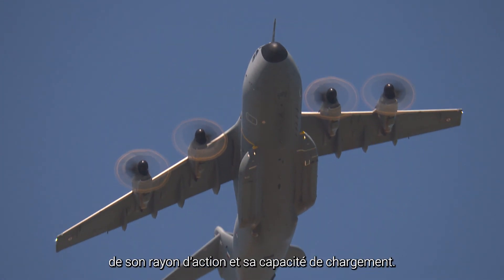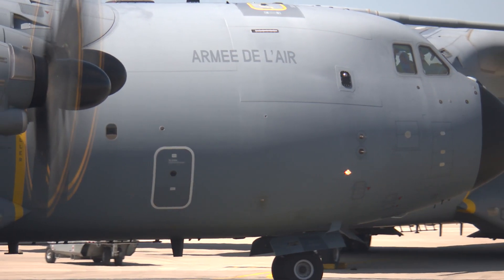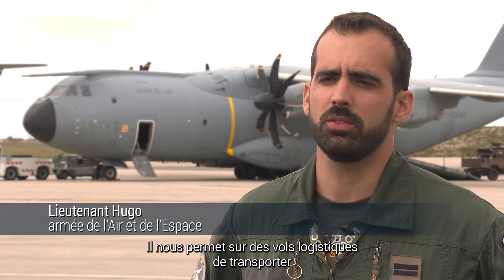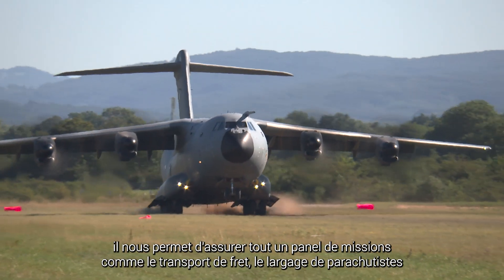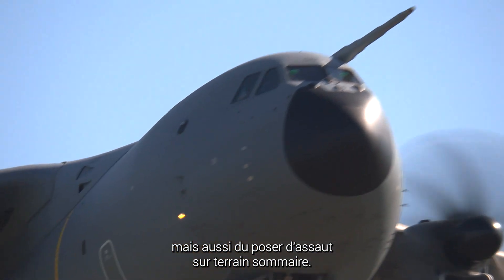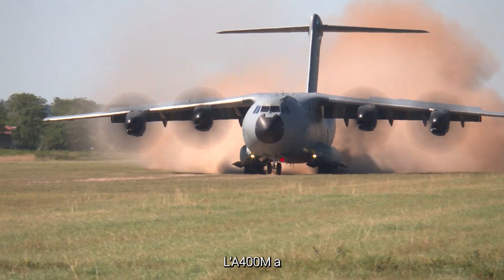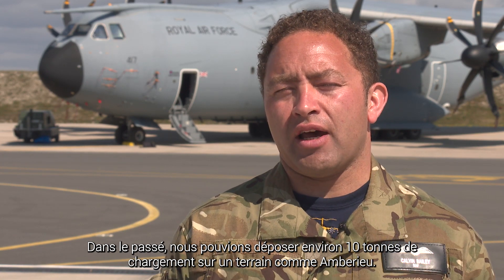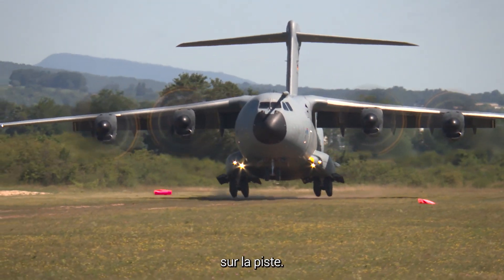OURANOS : entraînement au posé sur piste sommaire pour les A400M européens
Début juillet, les équipages A400M français, anglais, espagnols, allemands et belges se sont retrouvés sur la base aérienne 123 d'Orléans pour un exercice de posé sur piste sommaire.

C’est la piste en herbe de la base aérienne 278 d’Ambérieu qui accueillait cette année les atterrissages des géants des airs, permettant aux nations d’aligner leurs procédures. L'exercice, baptisé "OURANOS", a permis le croisement des cultures et procédures pour créer un « pooling and sharing », autrement dit une mise en commun et un partage d’appréhension des terrains sommaires en Europe.

Les commandos forces spéciales de l’armée de l’Air et de l’Espace ont pris part à l’exercice pour s’entraîner à l’infiltration de véhicules lors de posés d’assaut. Au sol, le 25e RGA assurait des relevés systématiques garantissant le bon état de la piste, ainsi que le marquage au sol et la liaison radio avec les aéronefs.